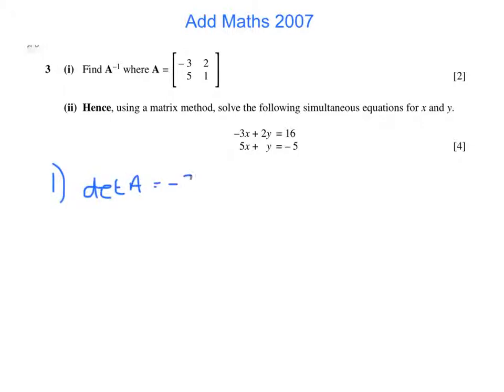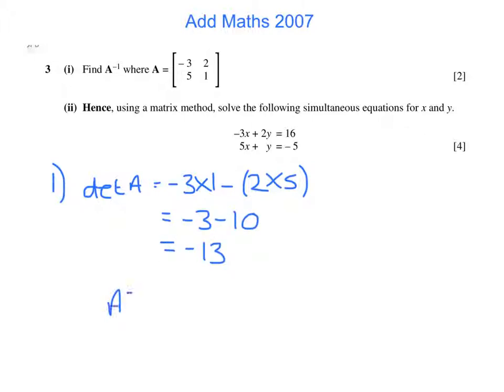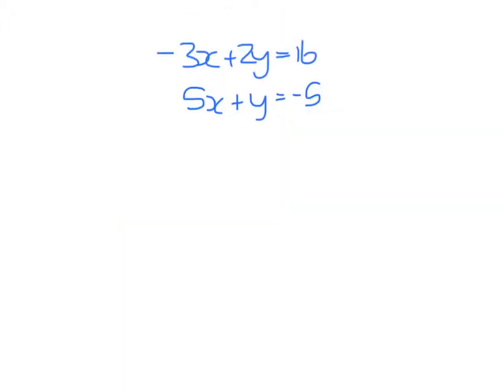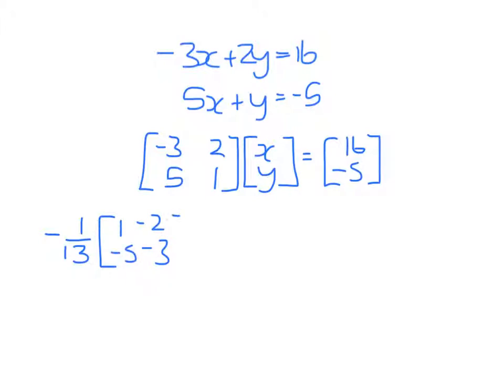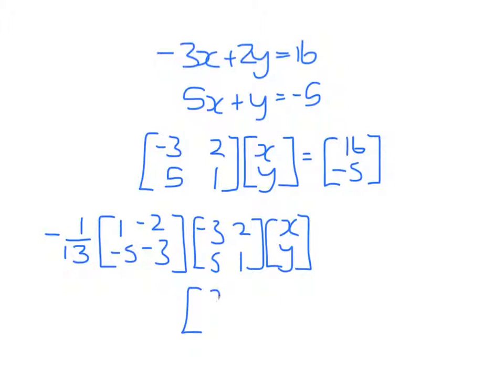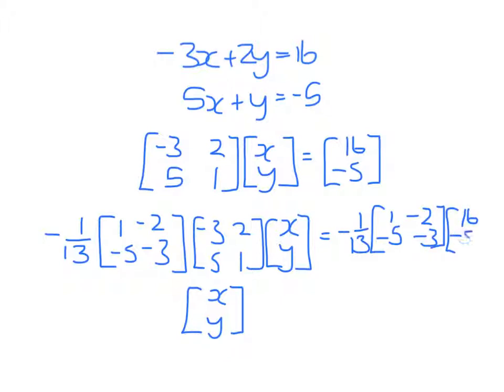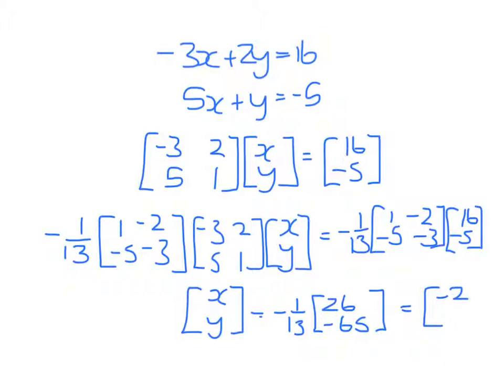Add Maths 2007 paper 1 Q3 matrices